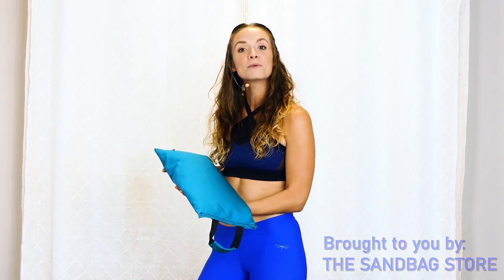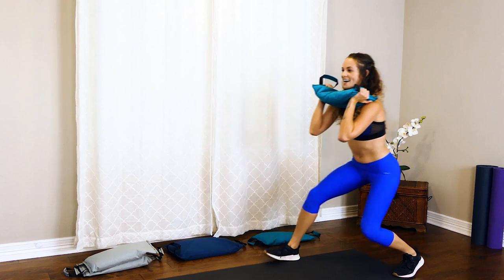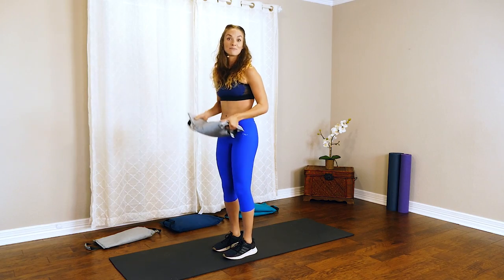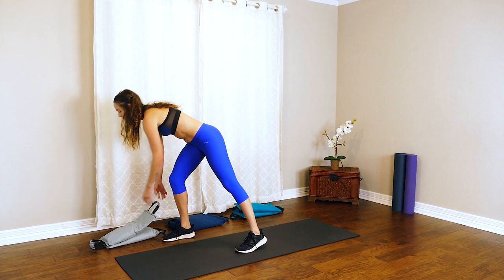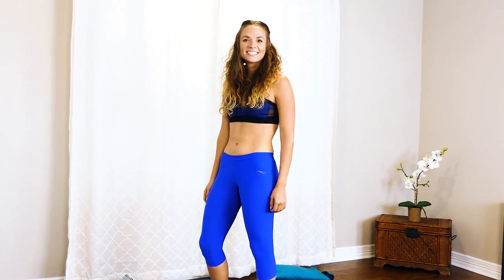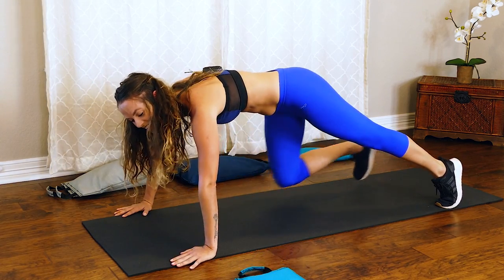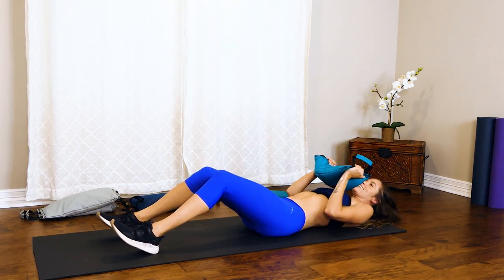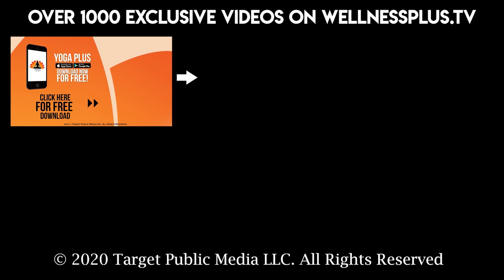Total Body Workout to Sculpt & Tone in 10 Minutes! Flat Abs, Butt Lift, At Home Fitness, Fat-Burning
Meet Chelsey!!  Join her for a quick, effective workout to burn calories and work your full body.  Option to use a sandbag for these exercises or do it Equipment-Free!

♥ The Sandbag Store: High-Quality Sandbags in many Sizes & Colors
- Durable, Sturdy, No-Mess!

10 Minute Lower Belly Blast with Eliz | How to Target Low Abs, No Equipment Workout, At Home Fitness

12 Minute Slim Waist, Flat Tummy Pilates | Low Belly, Six Pack, Back Fat, 360 Abs Core Home Workout